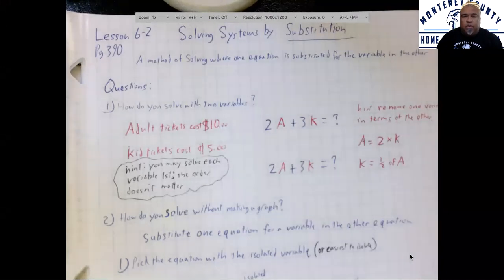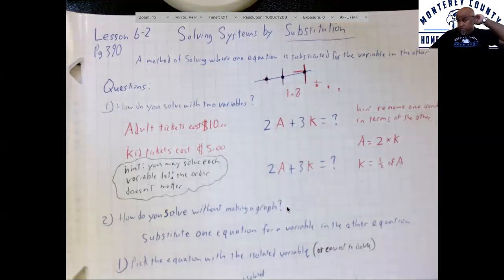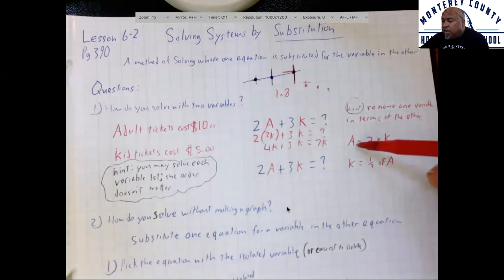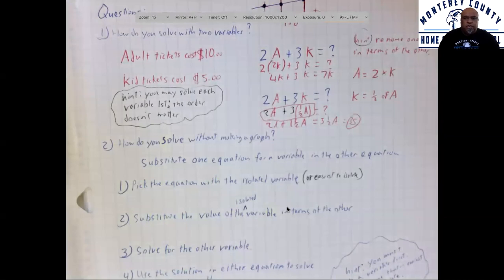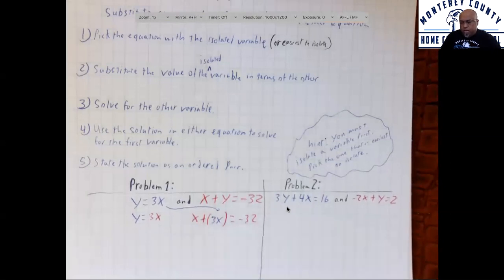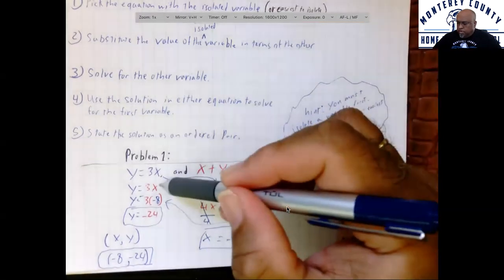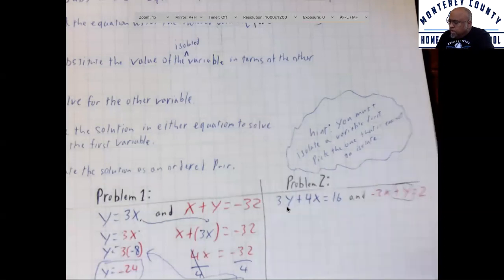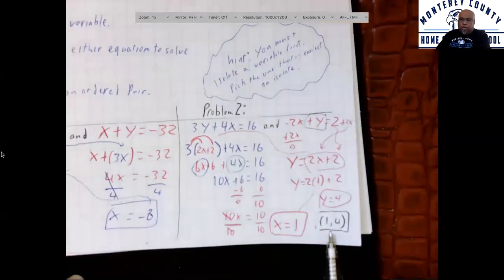Lesson 6 2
Lesson 6-2: Solving Systems by Substitution